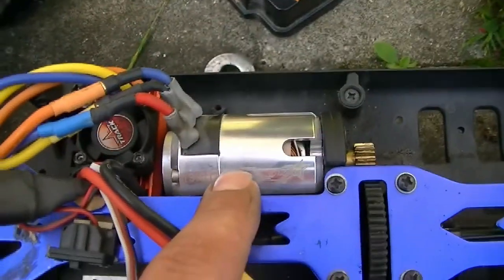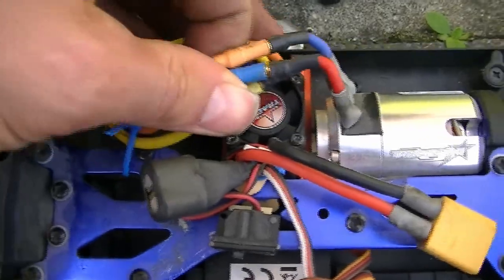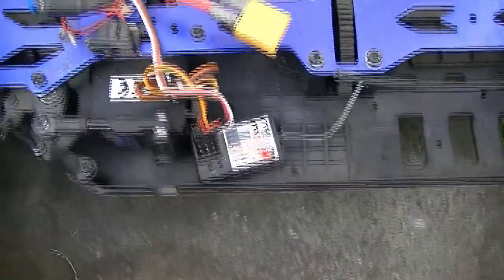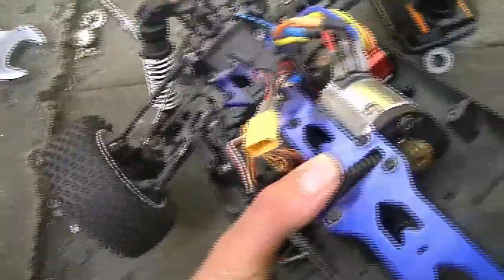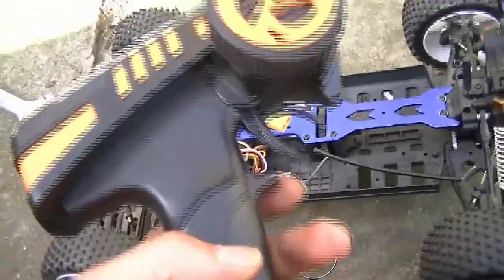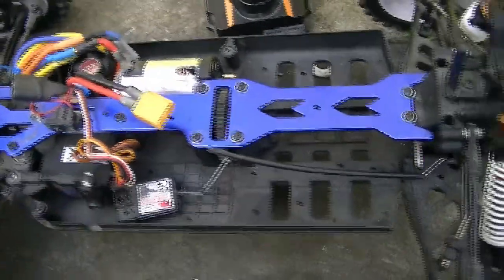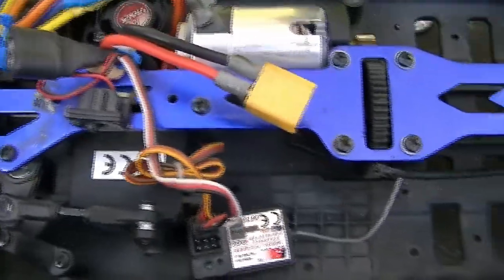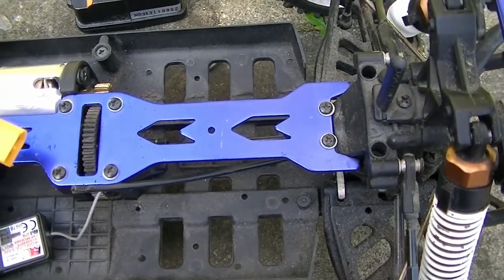ftx enrage brush less for £20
ftx enrage